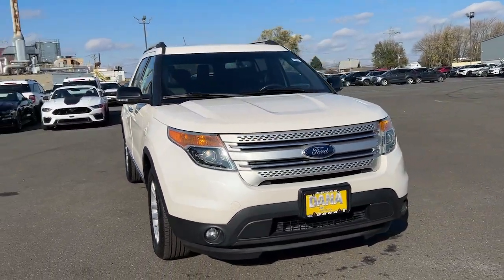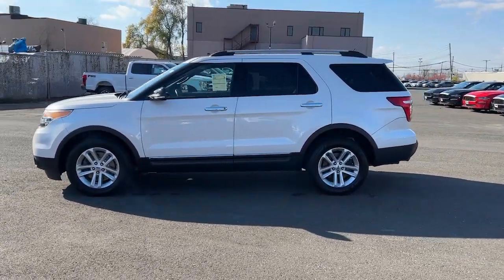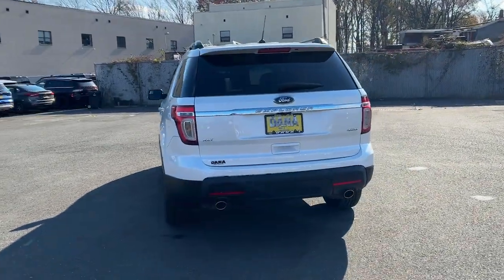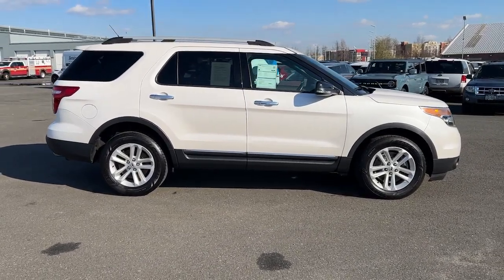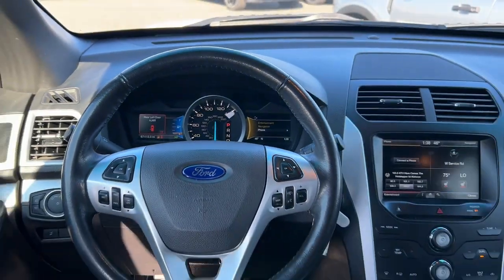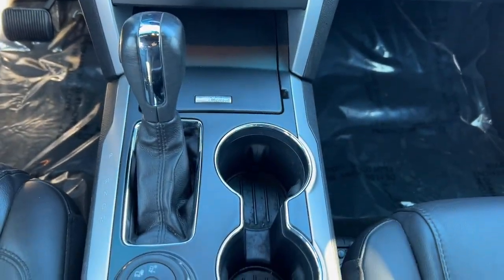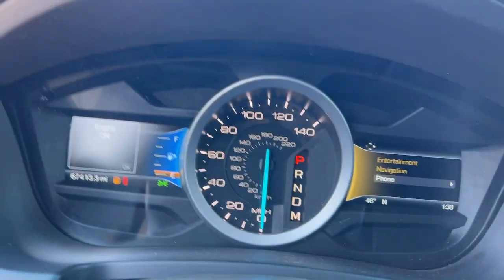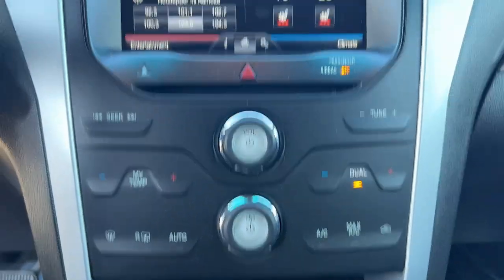2015 Ford Explorer Staten Island, Jersey City, Bayonne, Woodbridge, Old Bridge, NY A50473B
White Platinum Metallic Tri-Coat Used 2015 Ford Explorer XLT  available in Staten Island, New York at Dana Ford. Servicing the Jersey City, Bayonne, Woodbridge, Old Bridge, New York area.

Dana Ford
266 West Service Rd

Recent Arrival! CARFAX One-Owner. Certified.